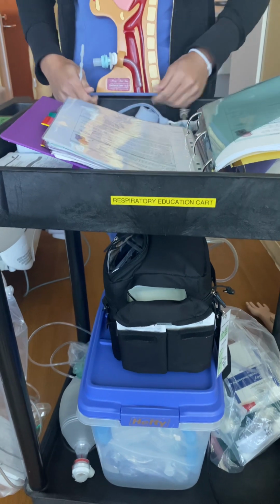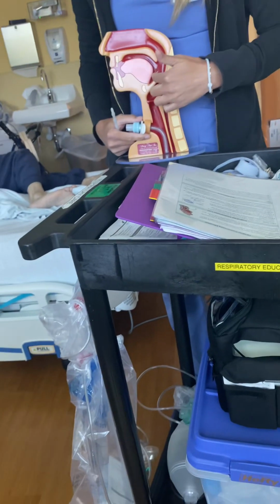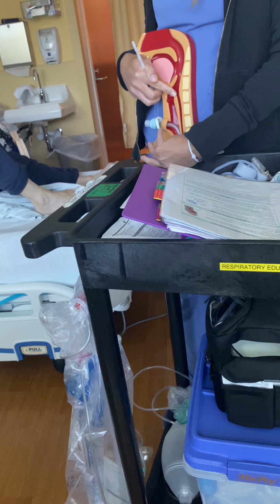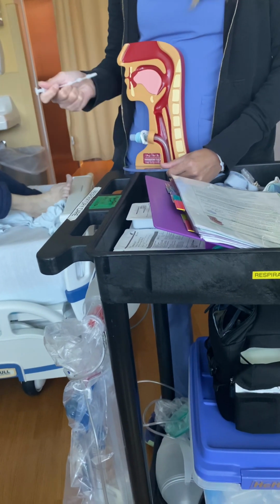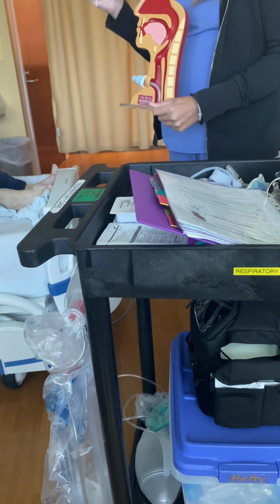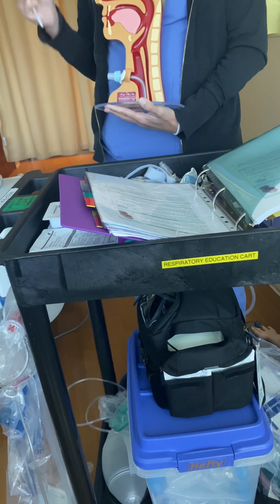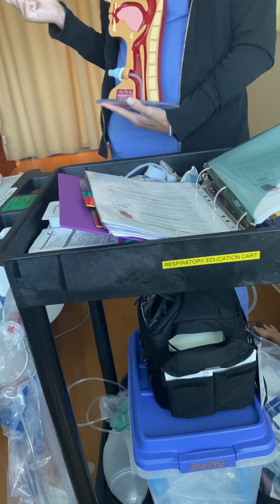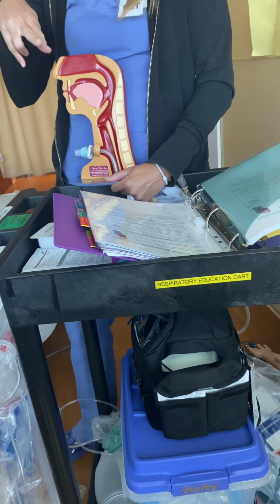Tracheotomy videotutorial medicalfield tracheotomypatient